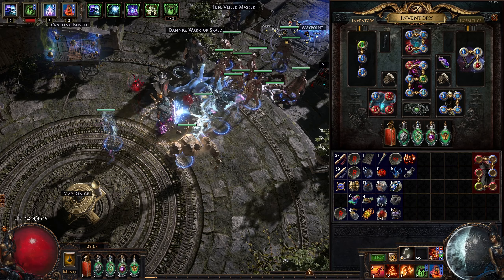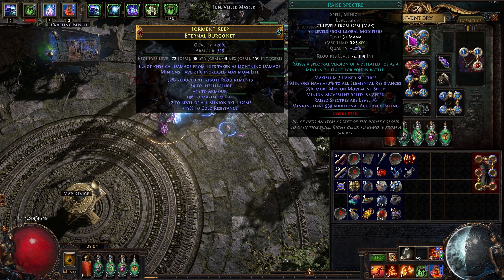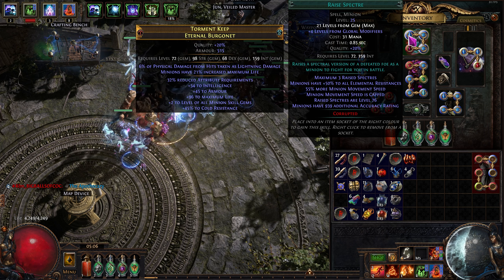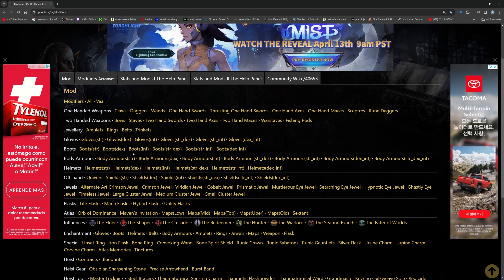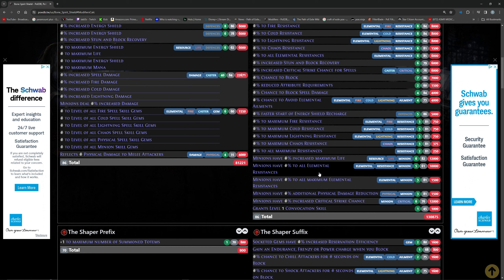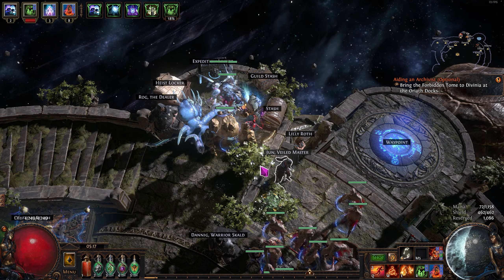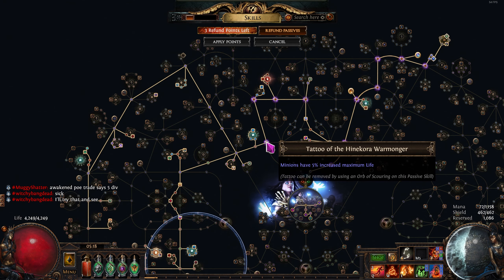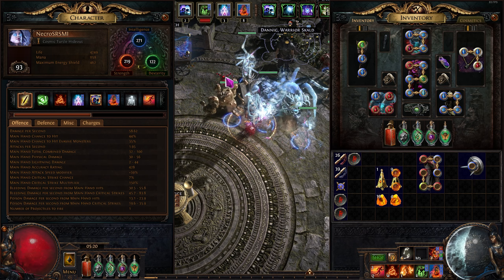❰Path of Exile 3.24 Necropolis❱ SRS Minion Instability | Update 5 | How I craft my shaper shield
This video will be heavily edited, I tried to get all my tics and sounds out of the video but Im sure a few survived the cull!

League Start POB Updated 3-29-24 (Changed notes section a bit.  New specter.  Changed ascendancy order. We now take bone barrier last to ensure infernal legion will preform while you farm for the Tavukai.)
End Game POB Updated 3-29-24